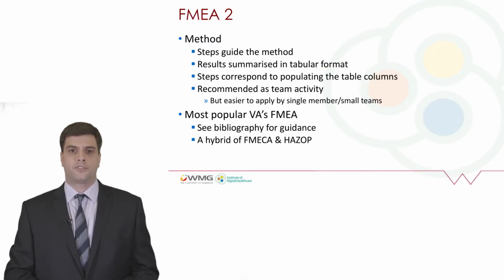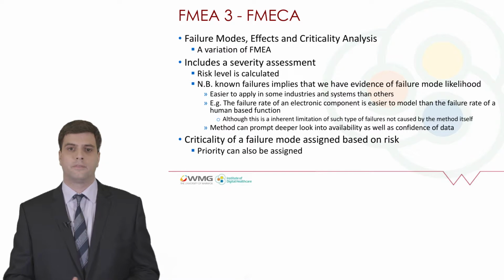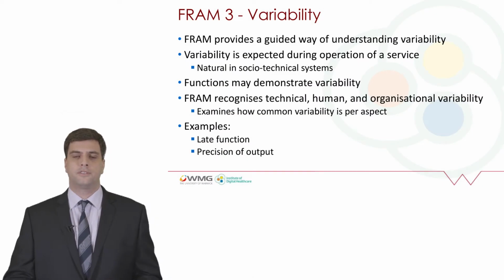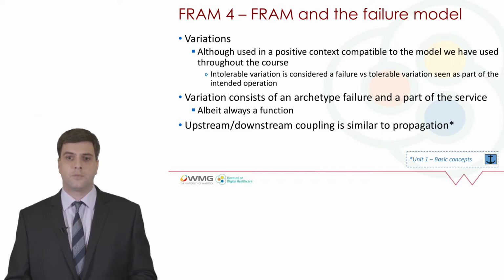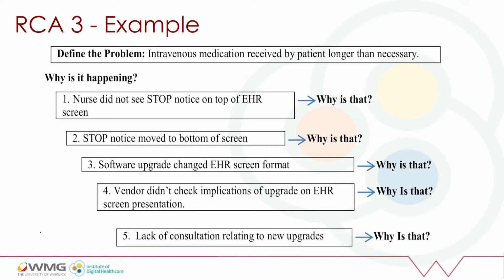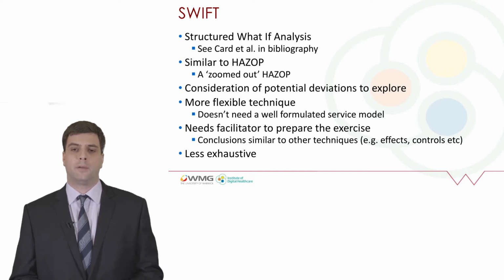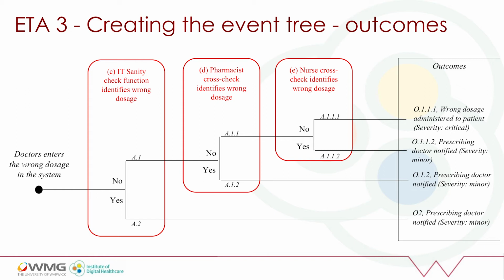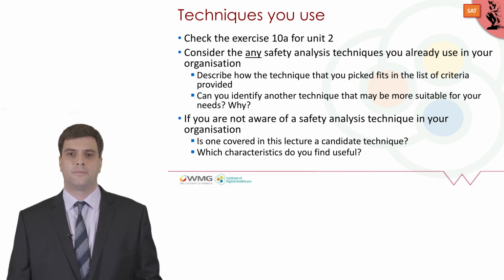2.5 - Further Safety Analysis Techniques